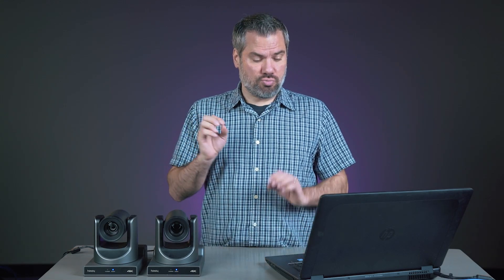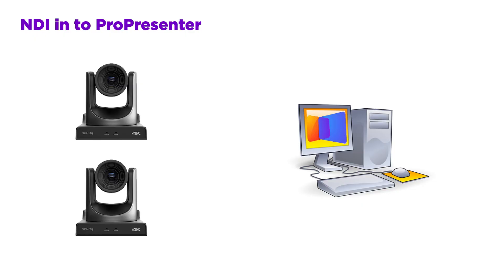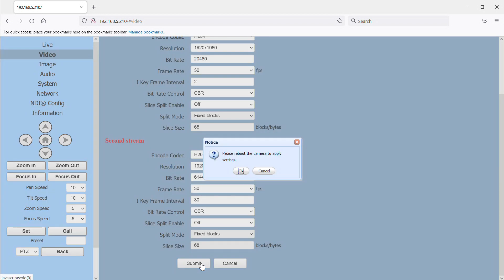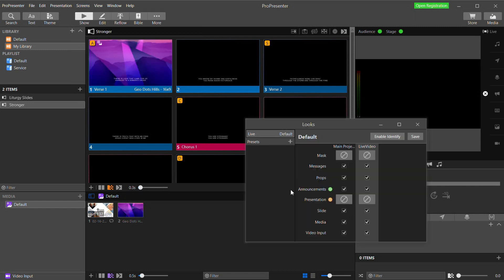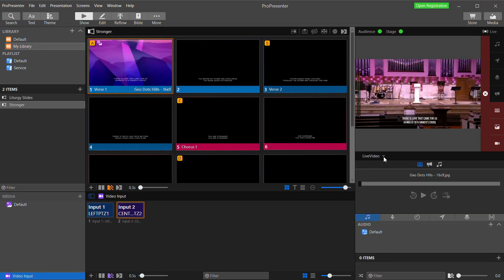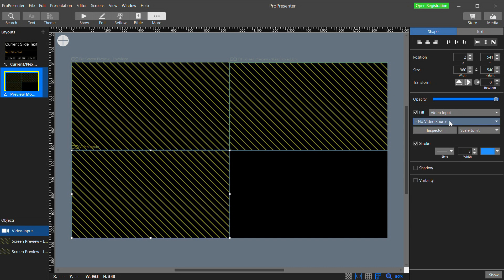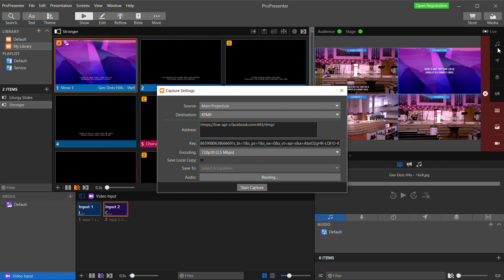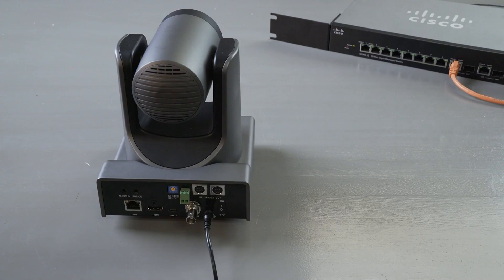Using Cameras in ProPresenter - Live Stream to Facebook from ProPresenter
In this video I'll show you how to bring cameras in to ProPresenter and then live stream on Facebook, all right from within ProPresenter.

POE Switch for powering cameras
Wall mount for PTZ Camera